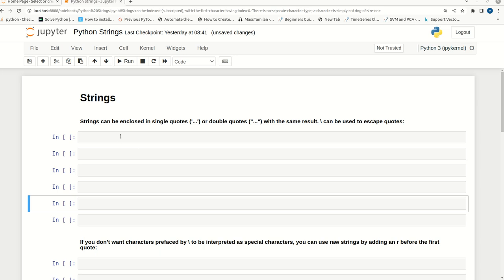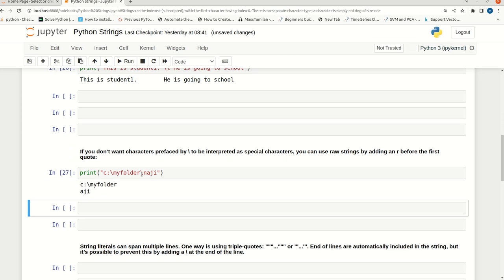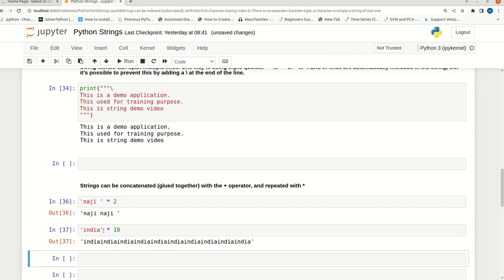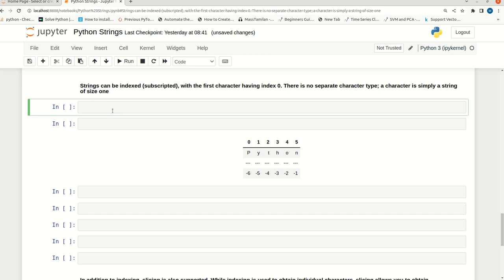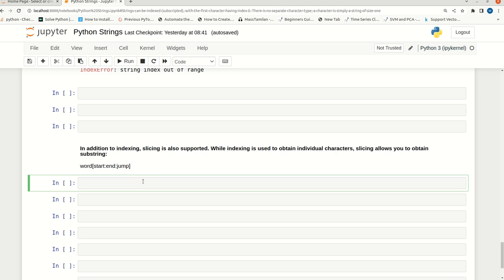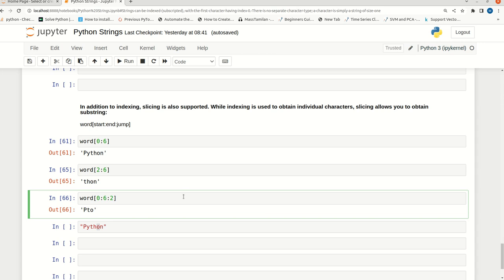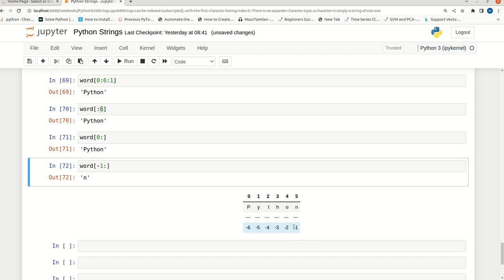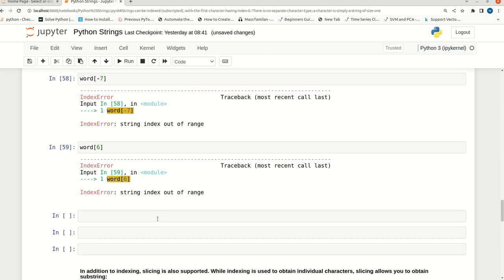3. Python Tutorial - Strings. Part 1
This video explains the python string data type. string representations, escape characters, concatenation, indexing, and slicing